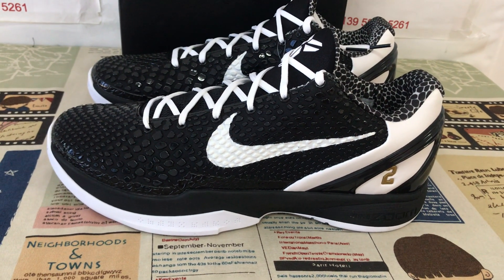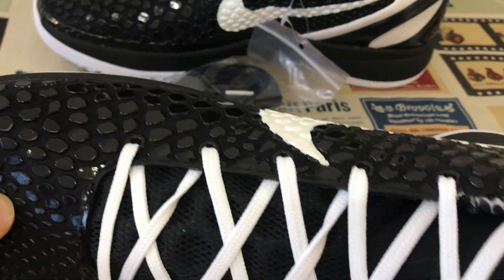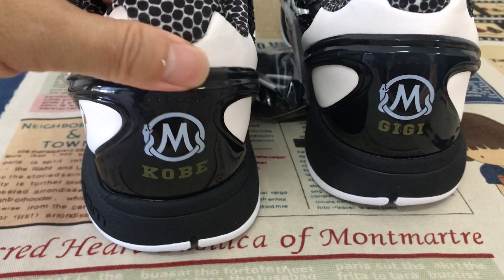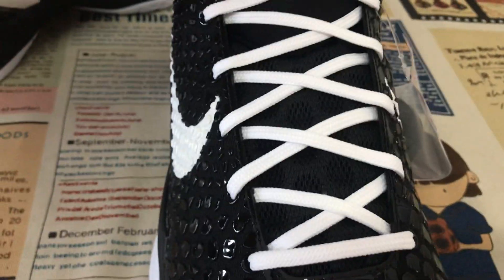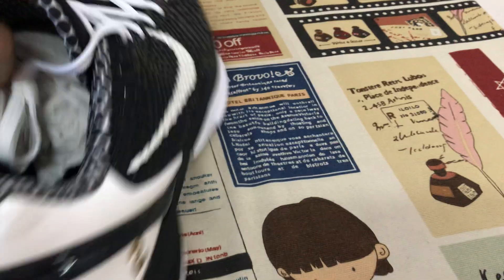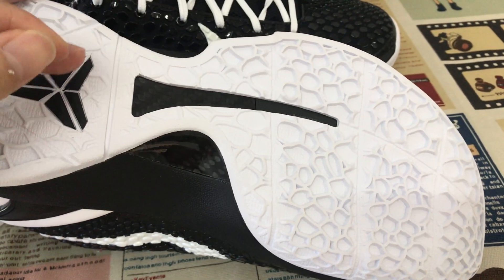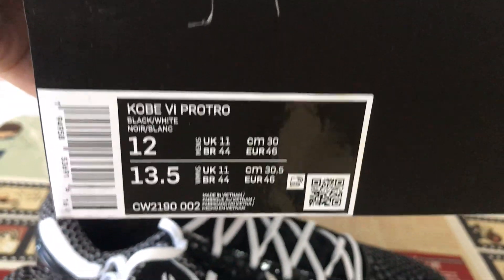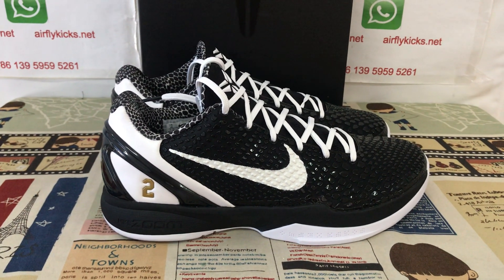Where To Purchase Kobe 6 Mambacita Sweet 16 S2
Nike Kobe 6 Mambacita Sweet 16 (S2 batch)

Hey friend today give you the 1st detailed review on Nike Kobe 6 Mambacita Sweet 16 S2 batch,if you like them,pls click the below link to order on my

The Nike Kobe 6 Protro 'Mambacita Sweet Sixteen' pays tribute to Kobe Bryant and his daughter Gigi. Black snake scales on the upper reference Bryant's Black Mamba alter ego. Notes of white appear on the Swoosh, tongue logo and leather back panels. The heel mold swaps out the traditional Kobe signature for the Mamba & Mambacita Sports Foundation crest, with "Kobe" and "Gigi" inscribed on the left and right shoe, respectively. A gilded "2" on the lateral window represents Gigi's AAU uniform number. The insoles further honor Gigi with a design that features angel wings, a halo, the nickname "Mambacita" and another "2." GOAT is donating net proceeds on the sale of this item to organizations providing under-resourced communities with footwear.